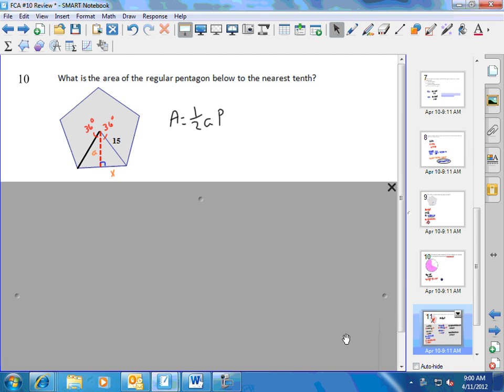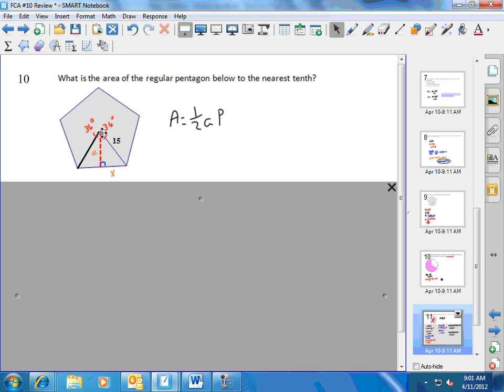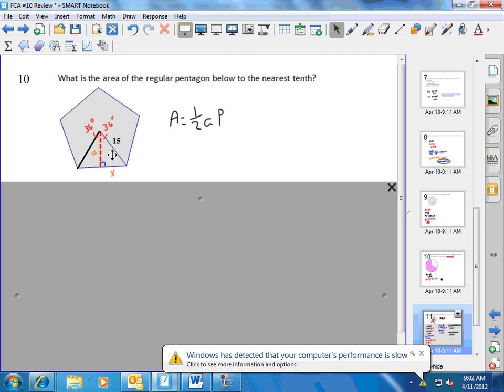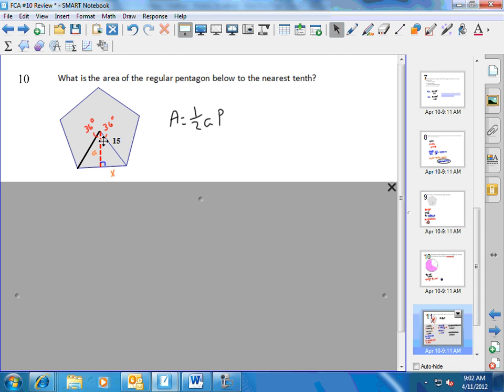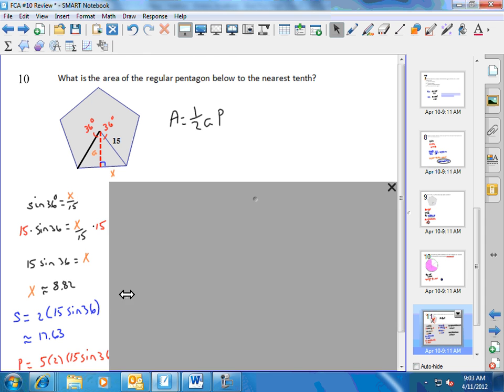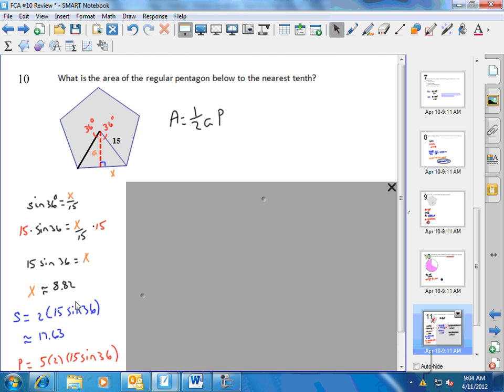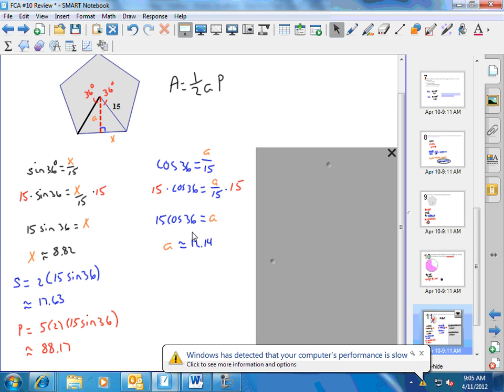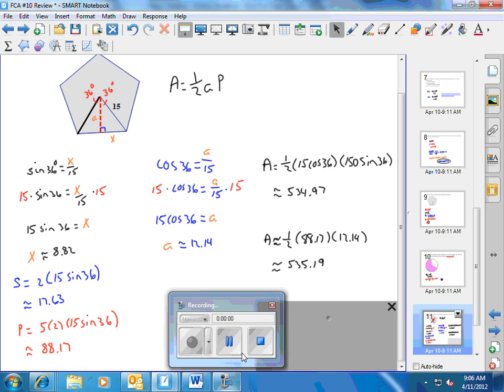Area of A Regular Pentagon